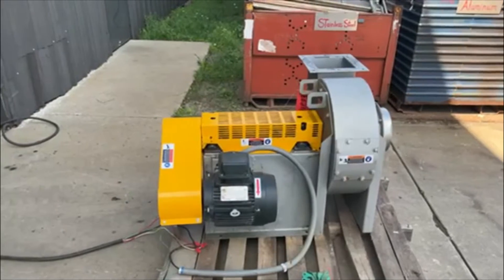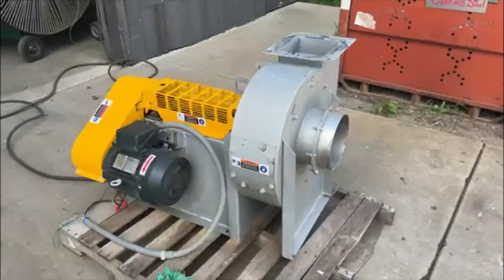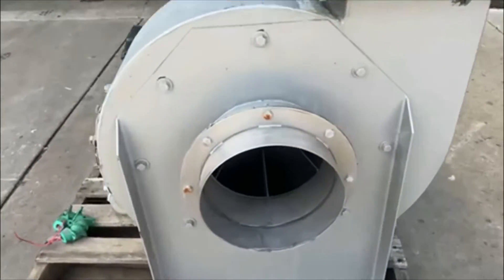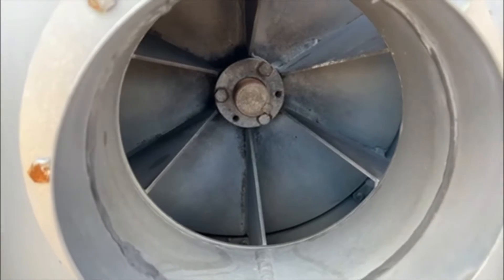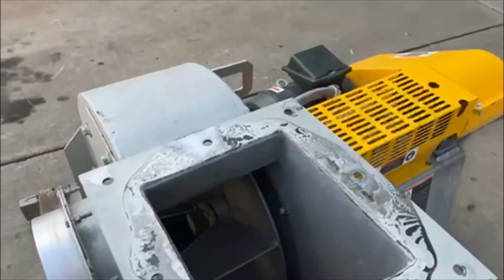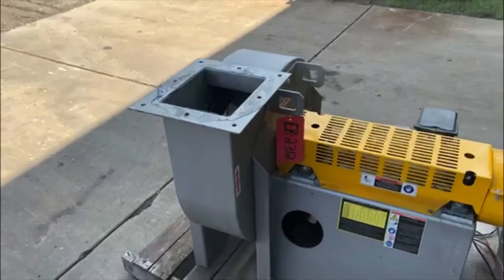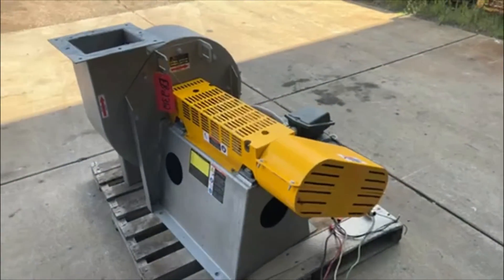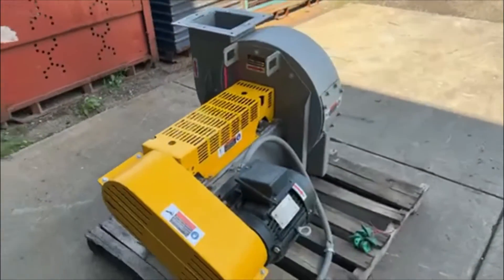CINCINNATI FAN 3 HP Exhaust Blower EB2312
Hp 3
Inlet-Inches 8.5 Dia.
Inventory EB2312
Manufacturer Cincinnati Fan
Material Steel
Model RBE-9
Oad 42"L x 35"W x 30"H
Outlet-Inches 7.50" x 8.5"
Phase 3
Rpm 2500
Serial-Num 1312147
Volts 208-230/460
Tested.

Lanco LLC
665 10 Mile NW